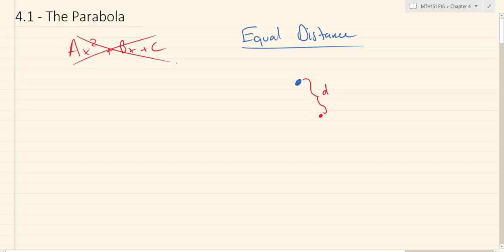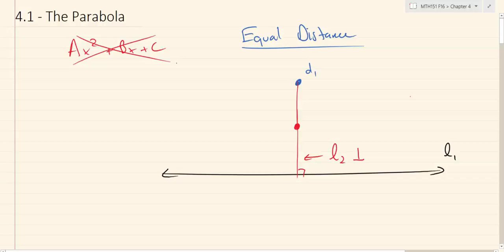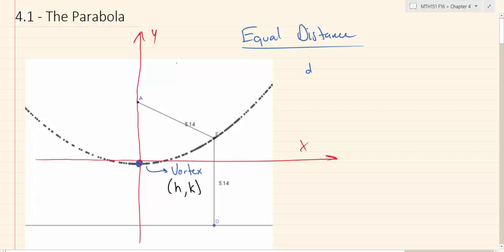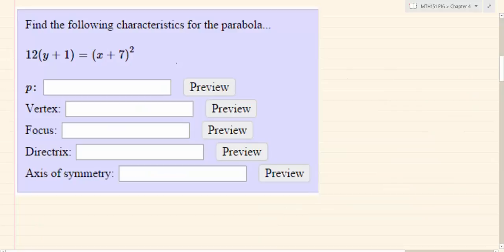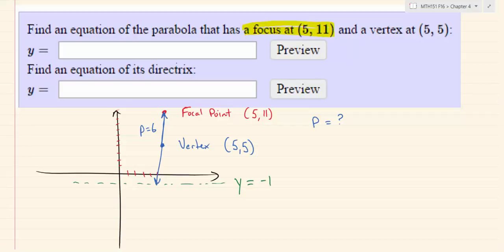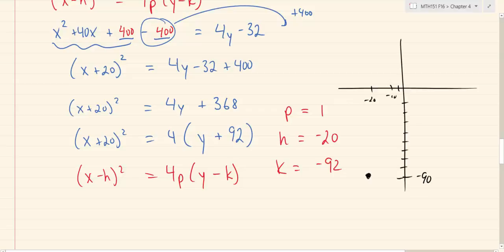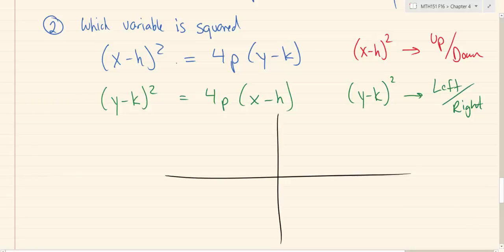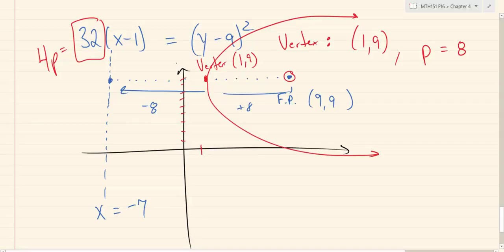4.1 - The Parabola [MTH 151]